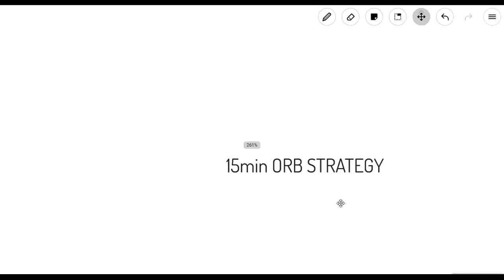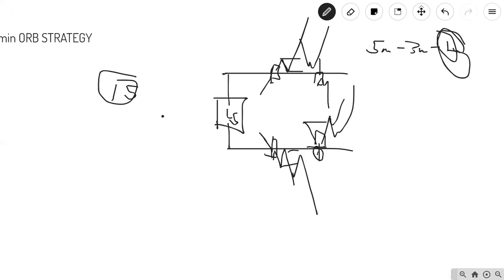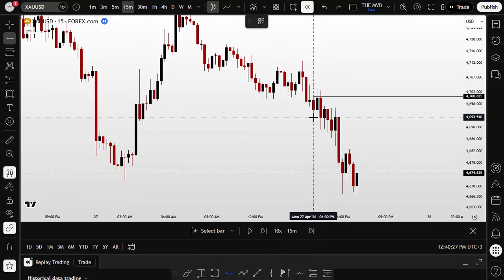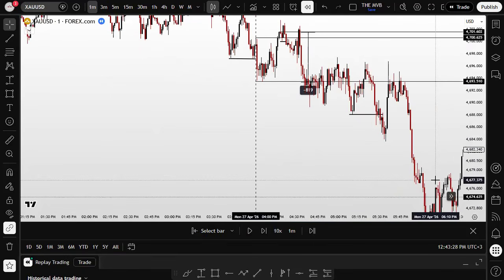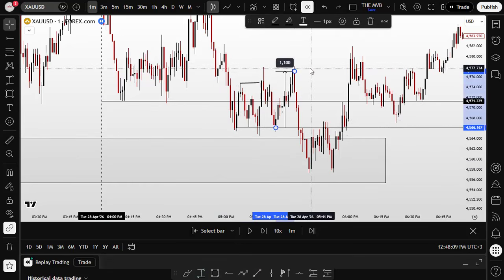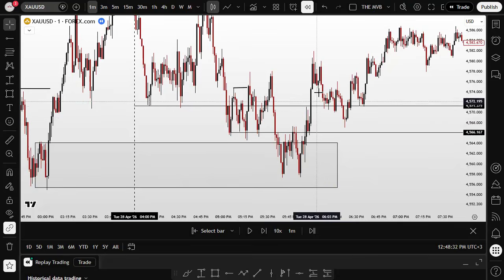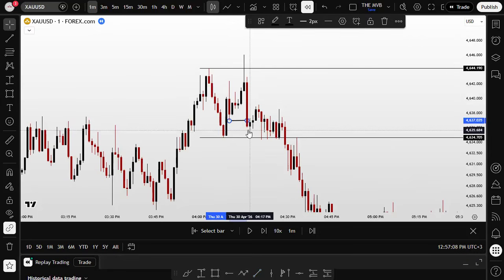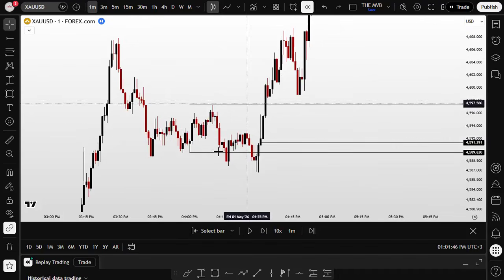MASTER the 15 Minute ORB in 22 Minutes [Opening Range Breakout] - ENGLISH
🔥 WELCOME TO THE ACADEMY | THE MVB 🔥
Stop chasing indicators. Start mastering the market. On this channel, I decode XAUUSD (Gold) and Forex using raw Market Structure, Liquidity Engineering, and the Type 1-8 Entry Models. No hype—just elite execution.
🚀 READY TO JOIN THE MISSION? 🚀
📢 [NEW] YOUTUBE MEMBERSHIP: "THE VAULT"
Get exclusive access to my Type 2 & Type 6 Sniper Models, Tuesday/Thursday Live Trading sessions, and advanced "Member-Only" breakdown videos.
👉 [INSERT YOUR YOUTUBE JOIN LINK HERE]

🎓 MVB TRADING UNIVERSITY (Full Mentorship)
The complete 5-Phase journey from Foundations to Professional Scaling.

Trading Foreign Exchange (Forex) and Gold (XAUUSD) on margin carries a high level of risk and may not be suitable for all investors. The high degree of leverage can work against you as well as for you. Before deciding to invest in foreign exchange, you should carefully consider your investment objectives, level of experience, and risk appetite.

👍 ENLIST IN THE COMMUNITY:
It signals the algorithm to bring more serious traders into the fold.
— The MVB 💼
Trade Smart. Trade Disciplined. Execute like an Agent.